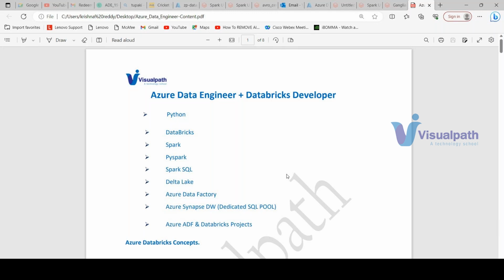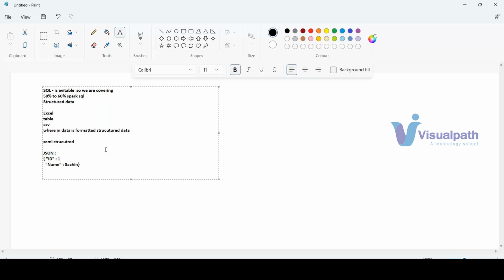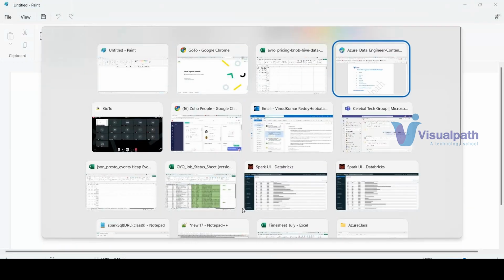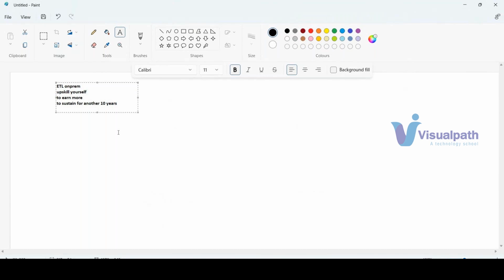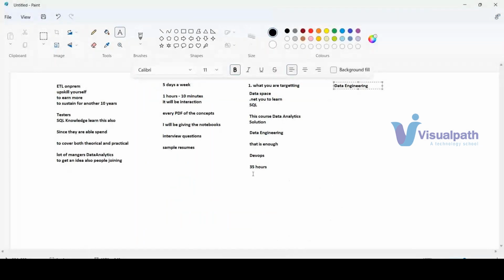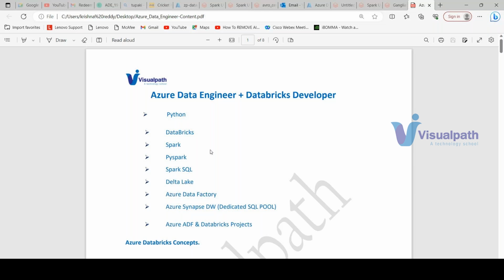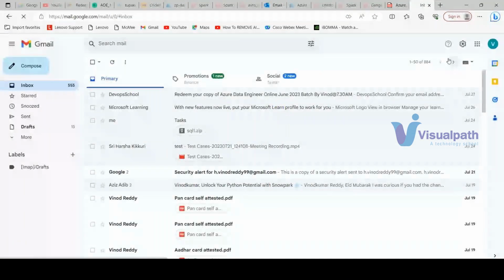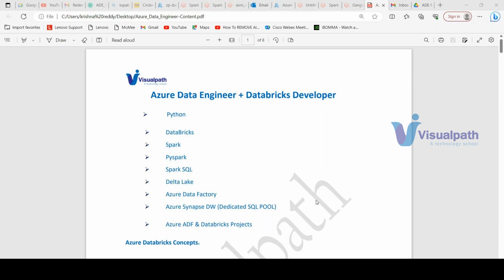Azure Data Engineer Demo By Visualpath | +91-9989971070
Azure Data Engineer you will learn about Azure basics, Azure Data Engineer Certification, & how to become an Azure Data Engineer. This is a must-watch video for everyone who wishes to learn Azure and make a career in it.

Cloud computing and cloud infrastructure are today some of the most powerful shifts that are happening in organizations around the world that want to benefit from its strengths like low cost, instant availability, and high reliability. Microsoft Azure training is for those looking to make a solid career in the Microsoft Azure domain and become a Microsoft Azure certified professional. The salaries for Azure professionals are very good.